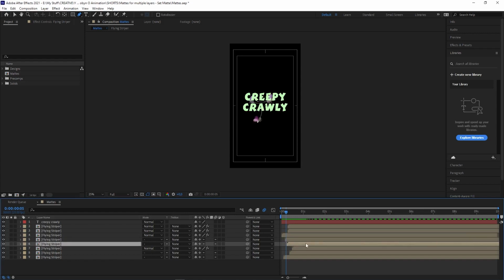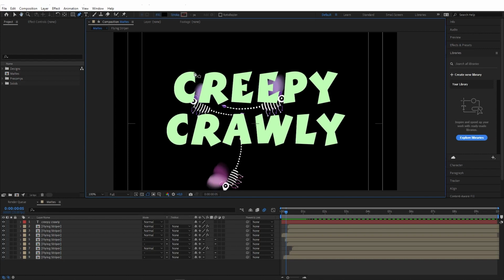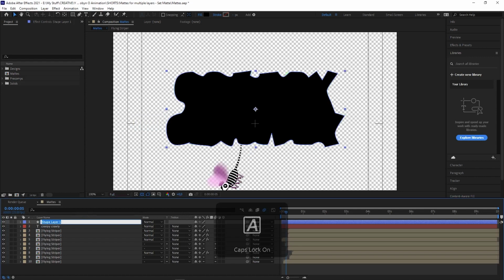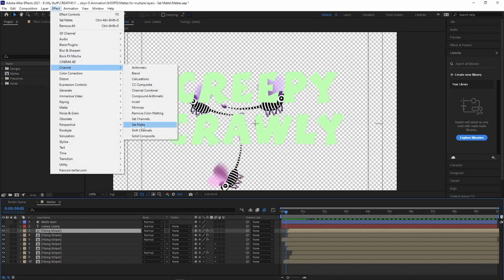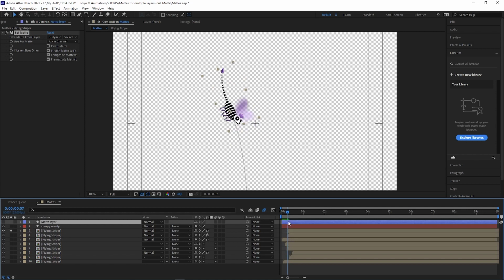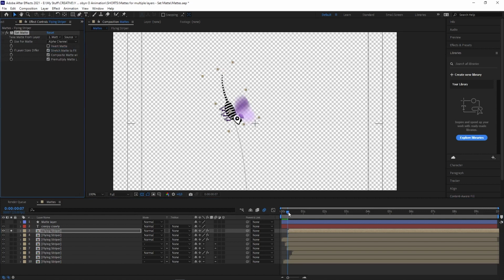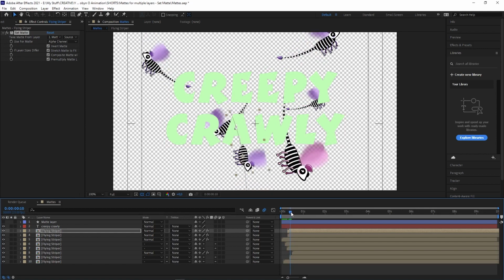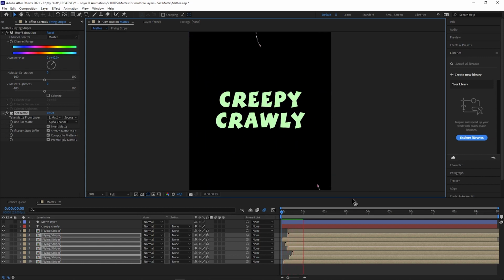How to Use Set Matte in After Effects | One Matte for Multiple Layers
If you find yourself using several layers of the same matte for masking out your layers in After Effects, here's a great solution for you. Set Matte is an  efficient and easy way to use one matte for multiple layers. This  is a really simple tutorial for beginners and those trying to learn After Effects, or even people who've been using it for a while but were unaware of the magic of the set matte effect and how it can enhance your motion graphics and animation workflow.